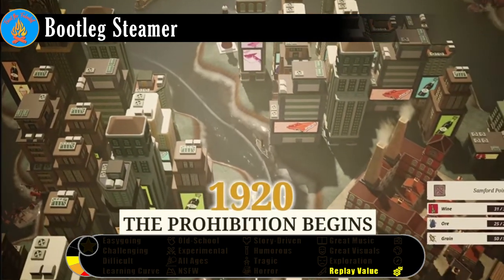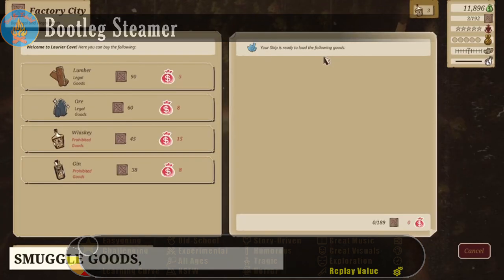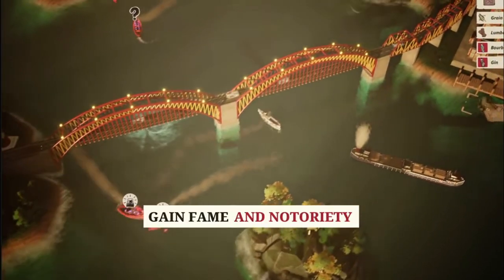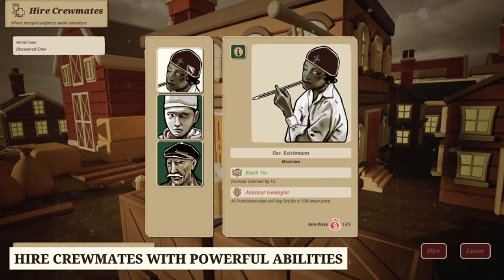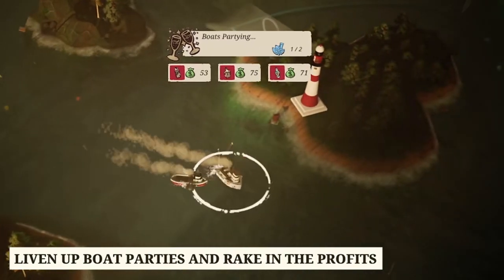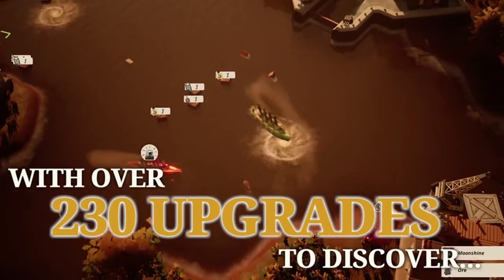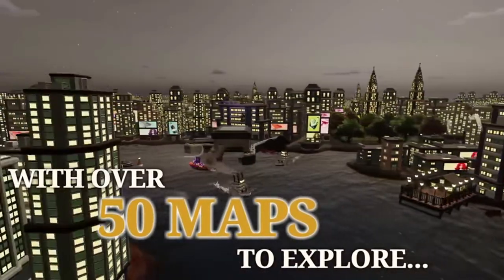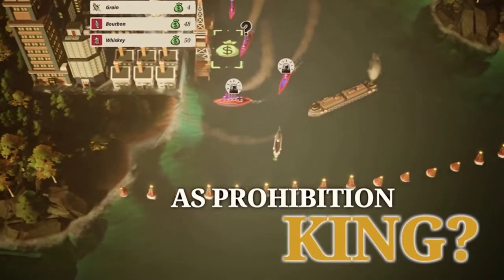Indie Review - Bootleg Steamer